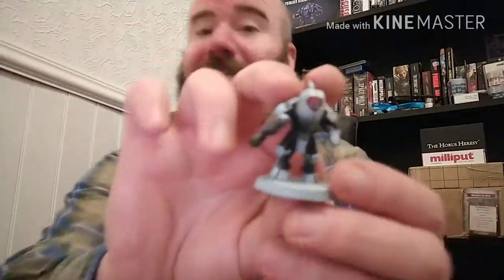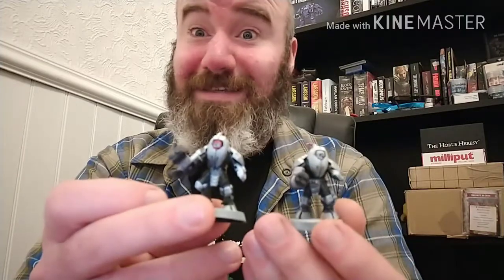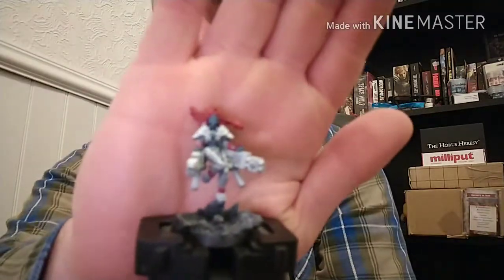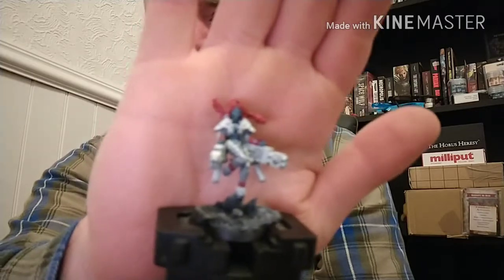How do I do my bases? A video response to Mini Warzone (Warhammer Thoughty K)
The is a very late response video to a Mini Warzone Q&S video from 5th of September 2017.

Legion links